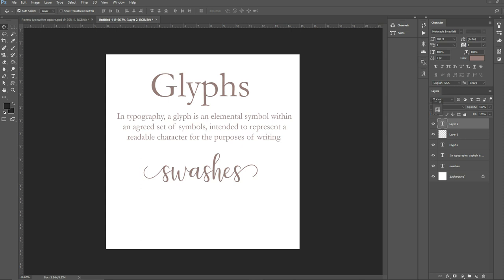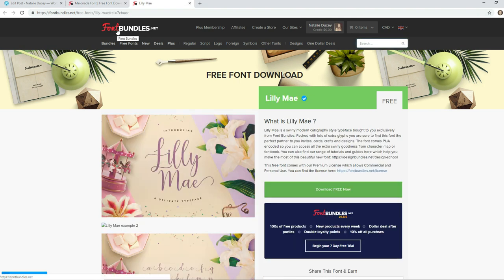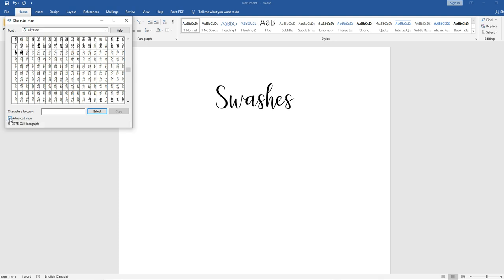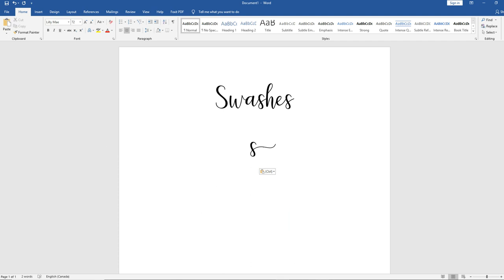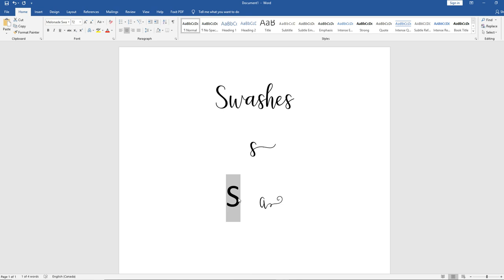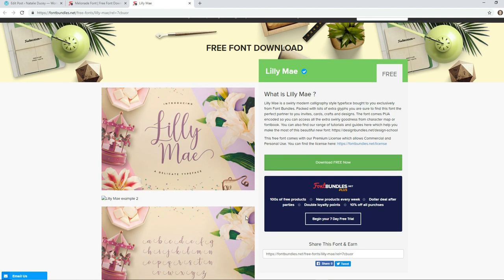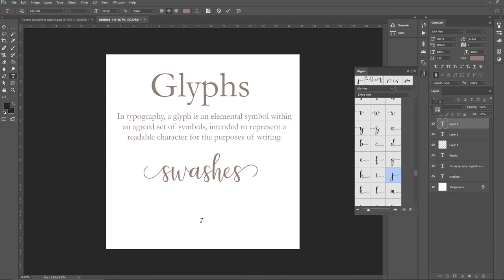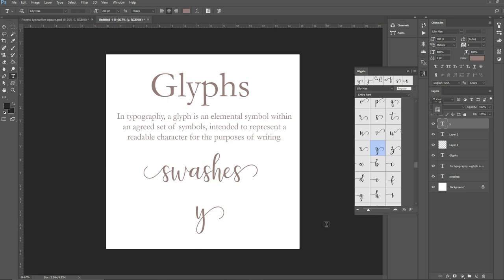How to access and use glyphs and swashes in Windows and Photoshop.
Greetings, everyone! ♥

Thanks for stopping by. In today’s Tuesday Tutorial, I’d love to show you how to access and use Font Glyphs and Swashes. It’s quick and easy. I promise, you’ll see fonts in a whole new light.

For this tutorial, we’ll be using the FREE for Commercial Use ~ Lilly Mae Font ~ from Font Bundles (free at the time of this post).

In the video tutorial, we’ll also look at the Melonade Font from Font Bundles and see its form of use.

If you’re not familiar with downloading and installing fonts, no biggie. You can see how easy it is in my video post ~ How to download and install beautiful fonts in seconds!

Cheers!

With much gratitude,
Natalie Ducey